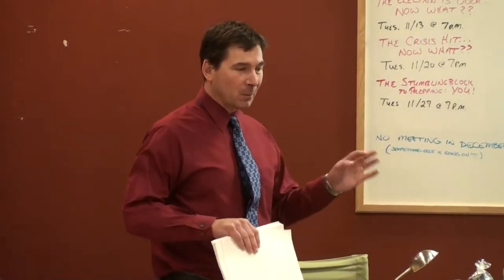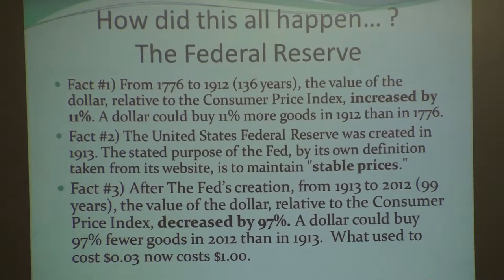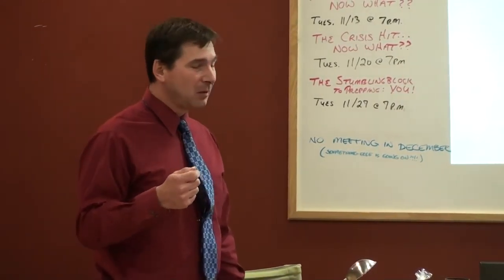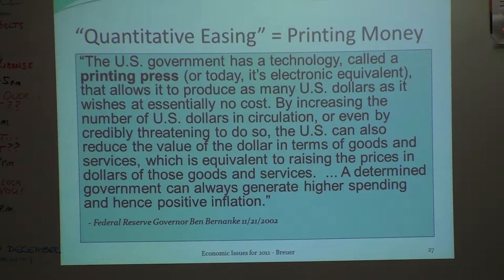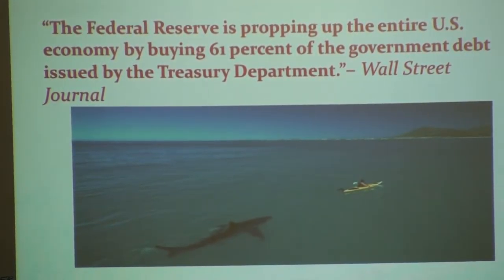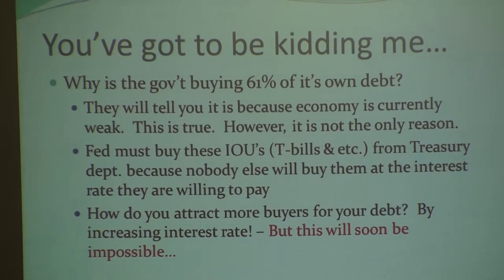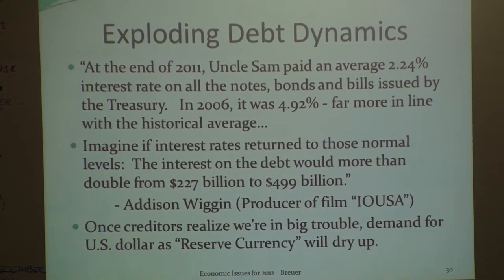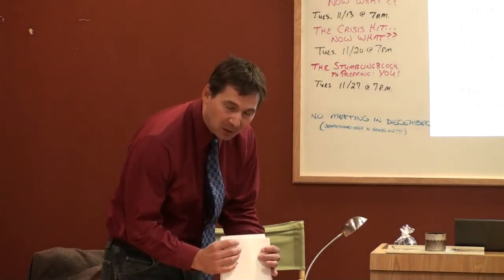00096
*** newly uploaded ***
unedited